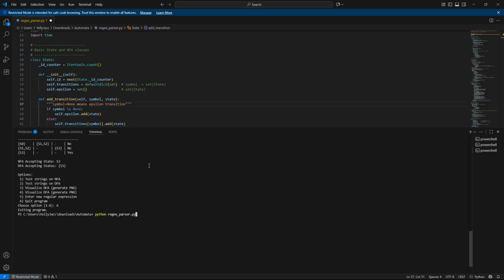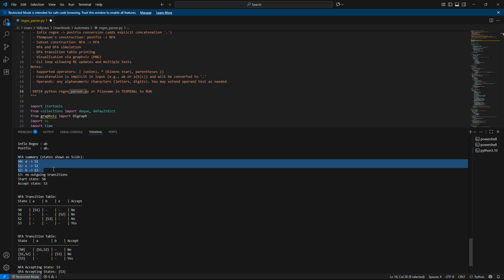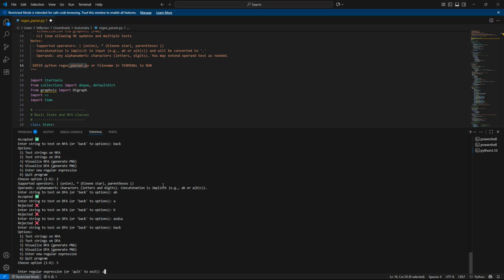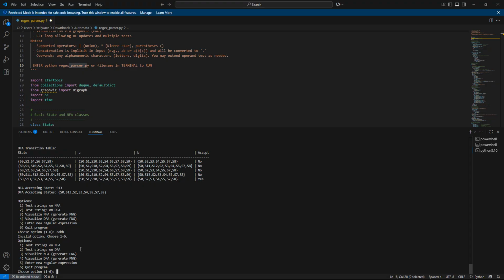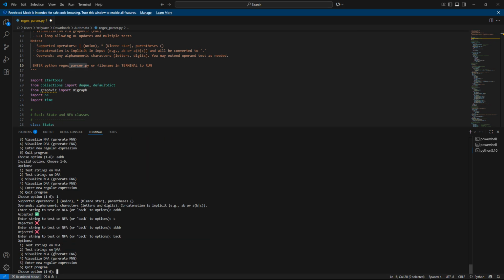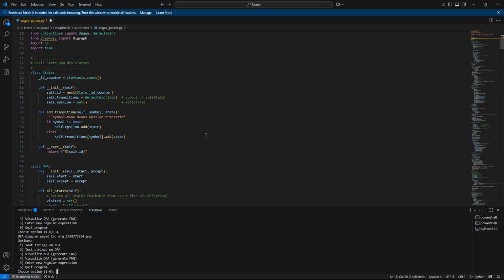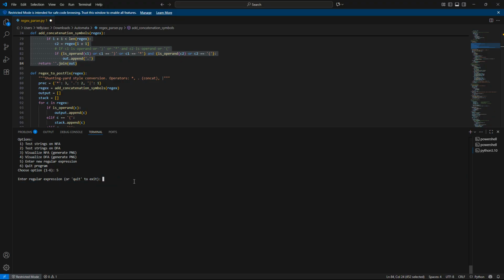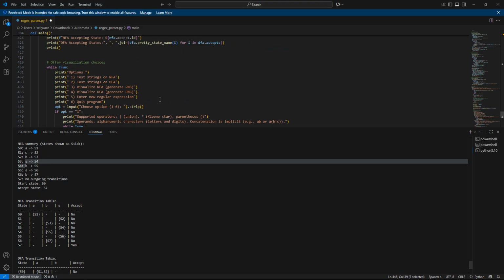INTERACTIVE REGULAR EXPRESSION PARSER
By:
Abadies, Mark Joshua
Costoya, John Andrei C.
Galinato, Alisson

This project, titled “Interactive Regular Expression Parser,” presents the design and implementation of a Python-based program that converts user-input regular expressions into their equivalent finite automata (NFA and DFA) and simulates string recognition. Created by Mark Joshua Abadies, John Andrei Costoya, and Alisson Galinato from the University of Negros Occidental – Recoletos, this project bridges theory and practice in Automata and Compiler Design. It utilizes Thompson’s Construction to generate NFAs and the subset construction algorithm to produce DFAs, allowing users to visualize state transitions, test string acceptance, and understand the equivalence between regular expressions and finite automata. Through interactive simulation and visual diagrams, the program provides an engaging way to explore language recognition, pattern matching, and the core principles of automata theory.